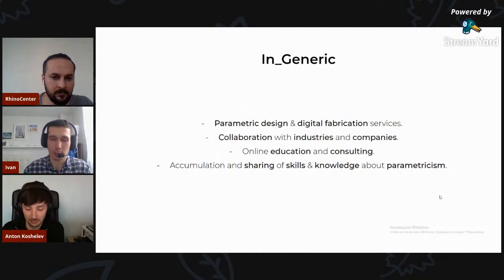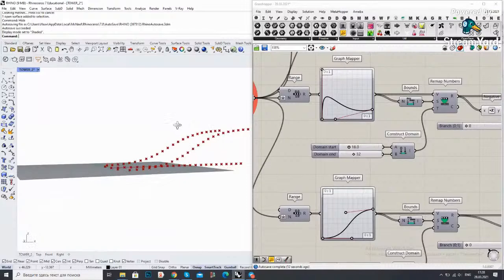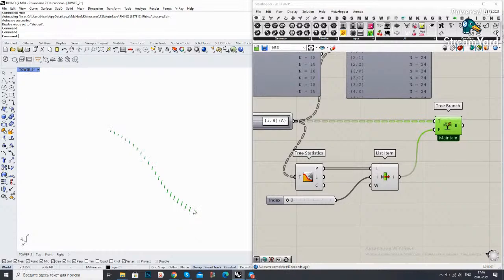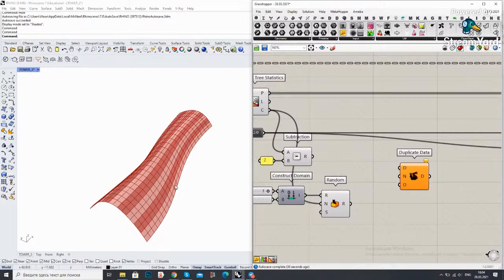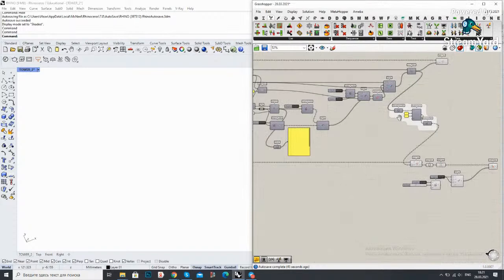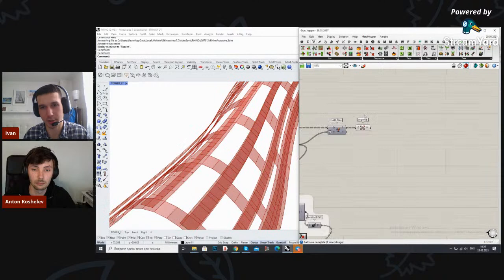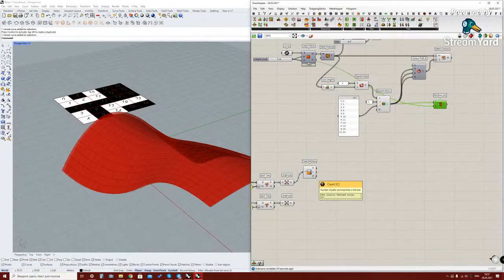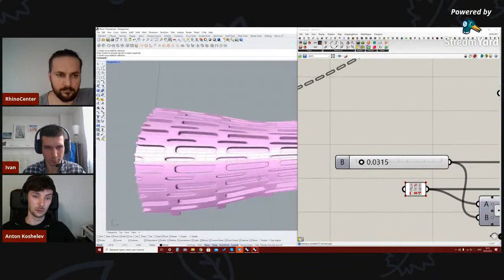SubD Data Manipulation | RhinoCenter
In this 2nd Webinar, Anton Koshelev and Ivan Marchuk, co-founders of In Generic, will  show us Data Tree Structures in Grasshopper, Management of Data Trees, Pattern Generation and modification of SubD Geometry in Grasshopper.

Anton and Ivan are Computational Designers experienced in parametric design applications and digital fabrication tools. At the end of the Webinar there will be a Q&A Session.

This Webinar is the second part of the preparatory sessions for upcoming Workshop Series based on Design, Detailing and Fabrication.

You can find the download links for Rhino 7 Evaluation (Grasshopper Included) and plug-ins below;

Tutorial files will be shared soon!